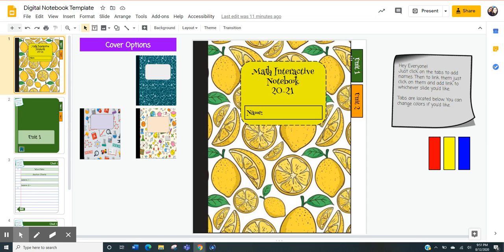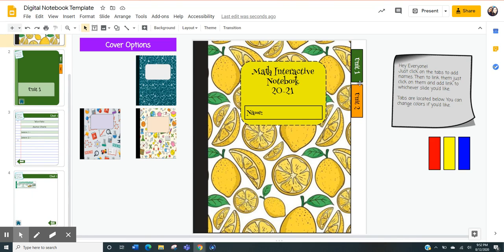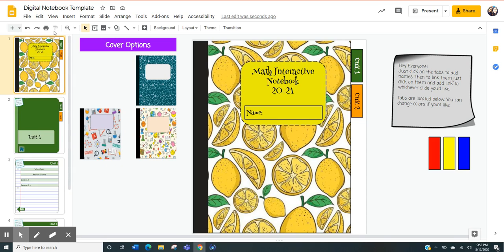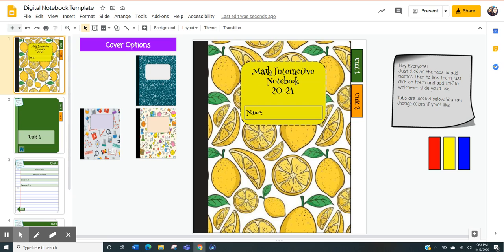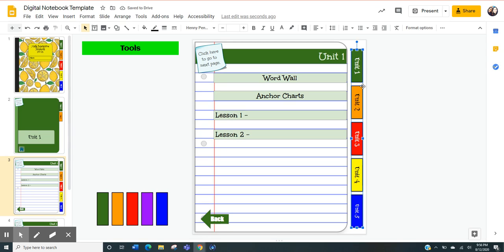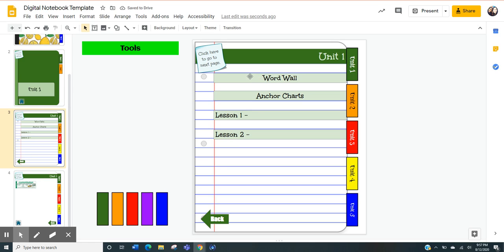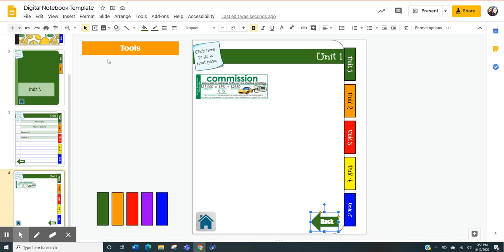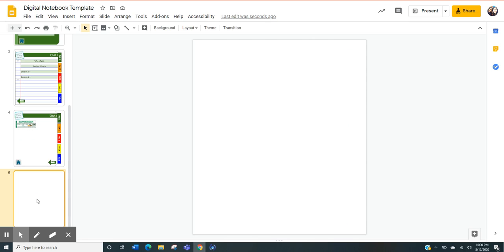How to Add Links to Notebook